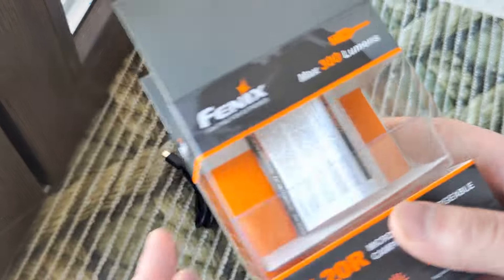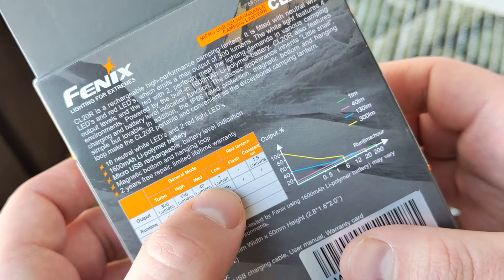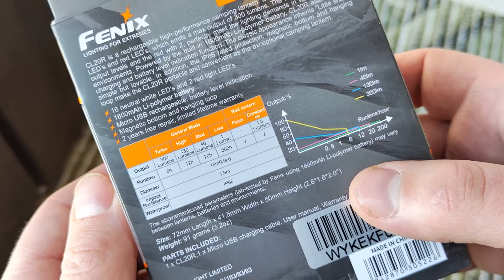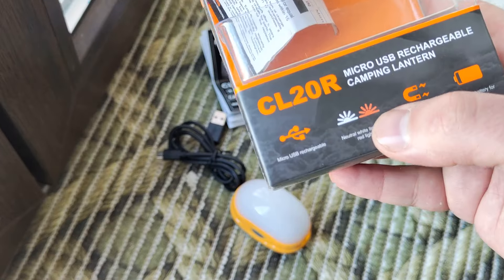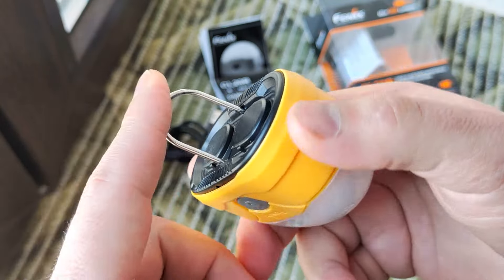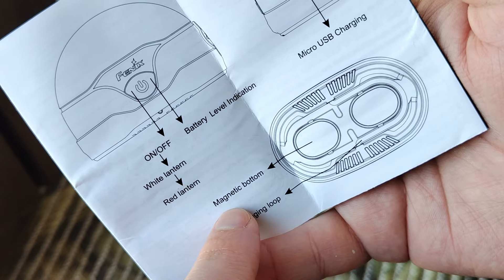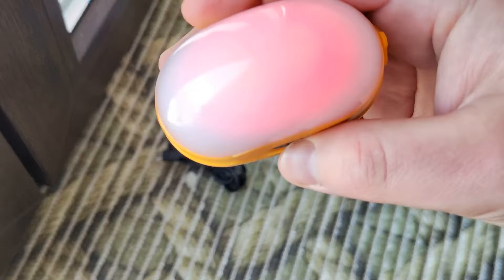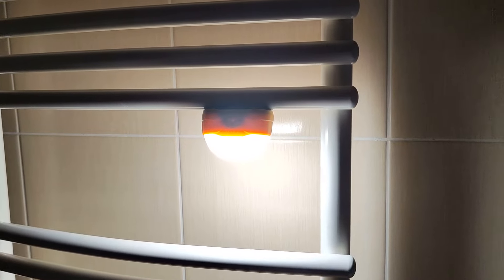Review Fenix CL20R and how it works